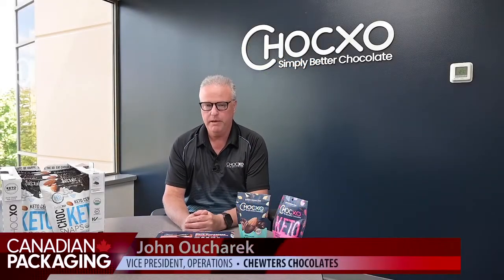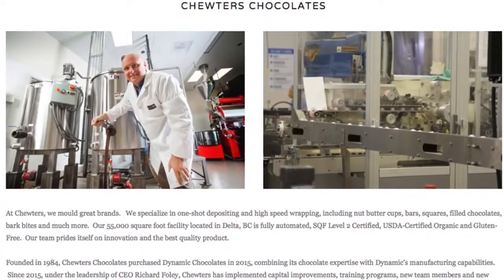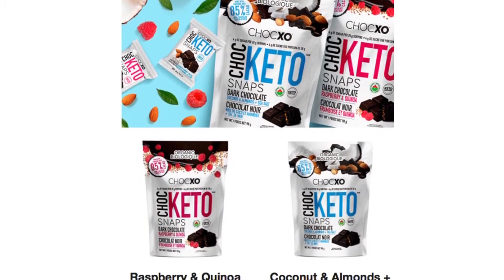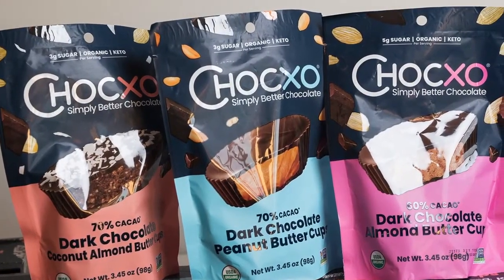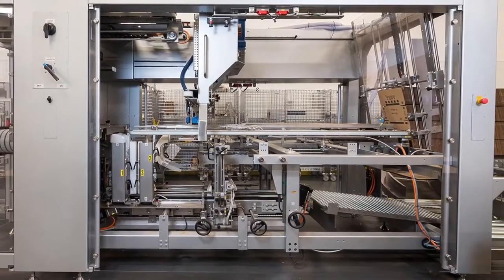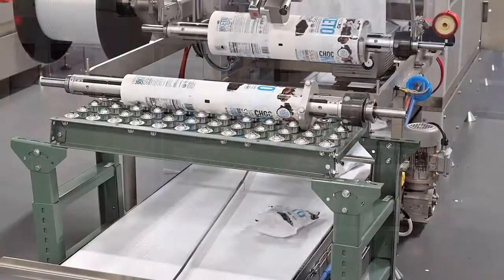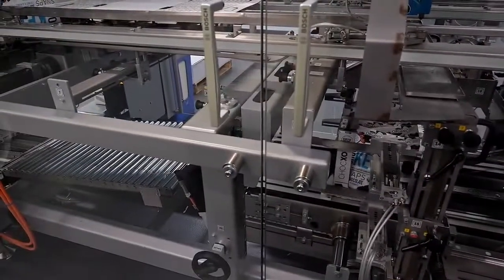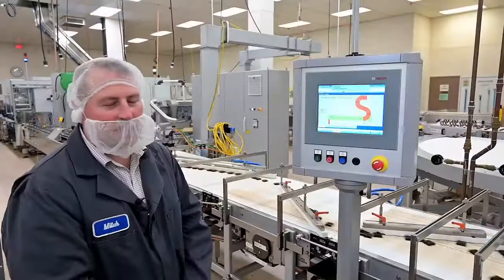Chocolatier declares, “Syntegon automation is worth the investment”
Syntegon partnered with Canadian chocolate company, Chewters, to optimize their packaging line.